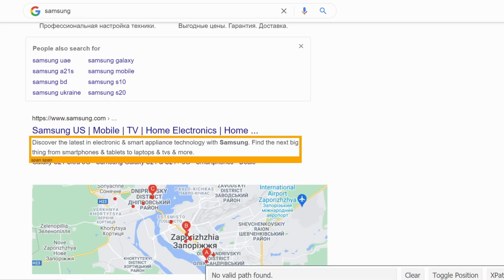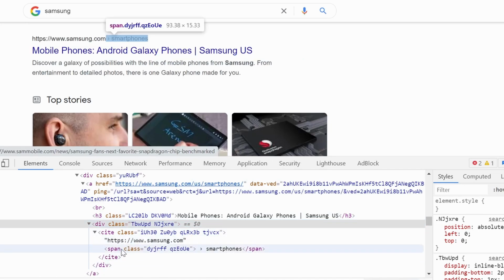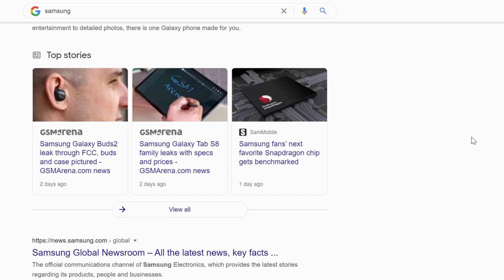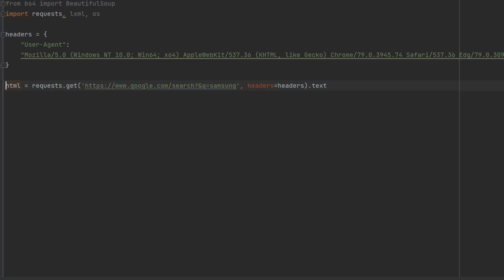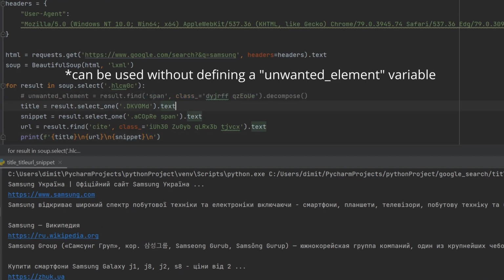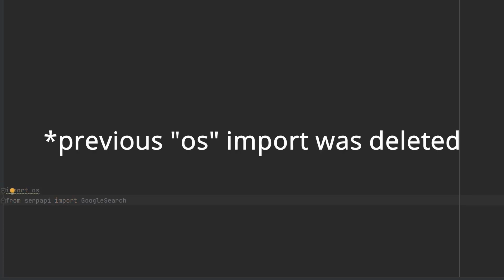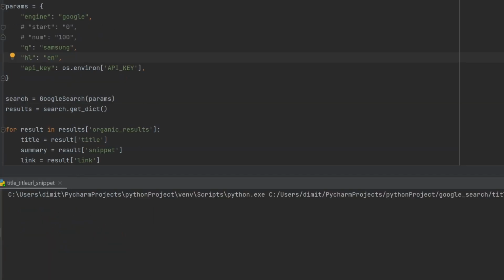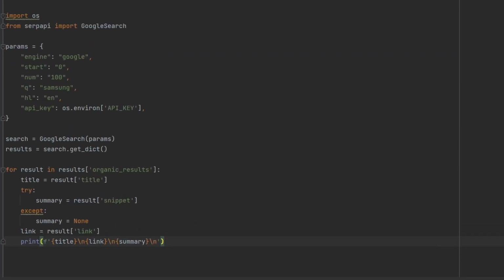Scrape Organic Results from Google Search using Python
This video will show how to scrape organic search results: title, displayed link, and a snippet from Google search results using Python, Beautifulsoup, Requests, lxml libraries, and SelectorGadget extension with a basic explanation. An alternative solution is to use Google Search Results API from SerpApi.

If you want to see something, just write a message in the comments below about what do you want to see in the video. The purpose of these videos is to bring value to the viewer.

0:00 Intro
0:20 SelectorGadget extension
0:32 Logic
2:34 Python code
4:24 Google search results API from SerpApi
6:10 Outro